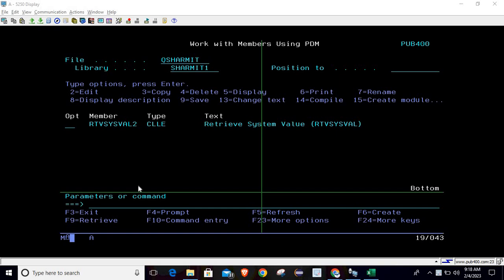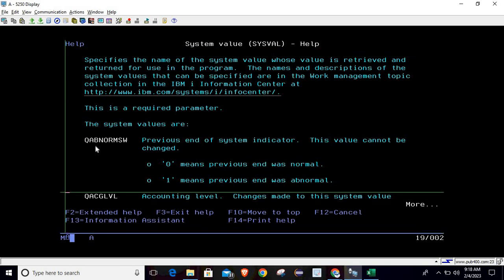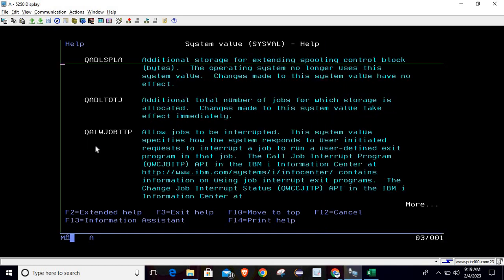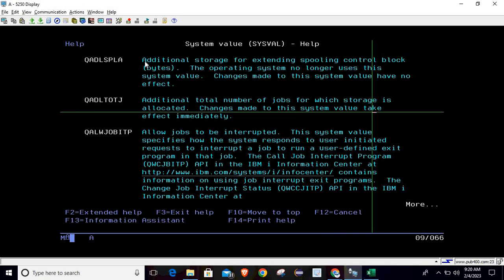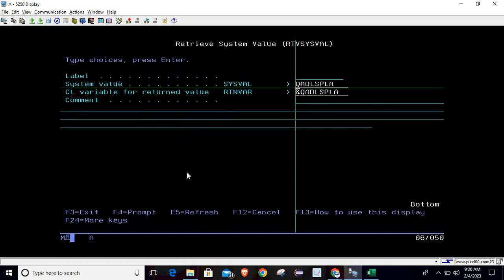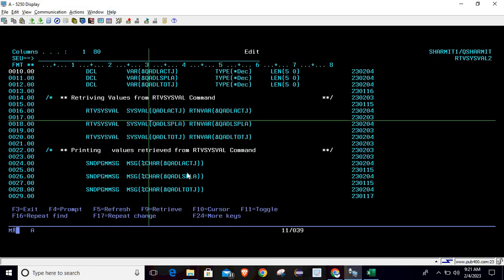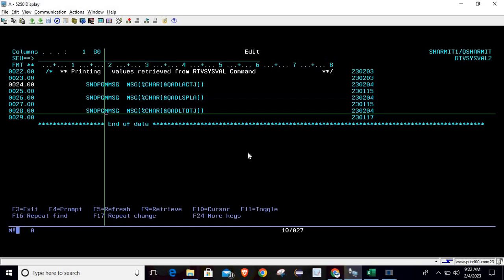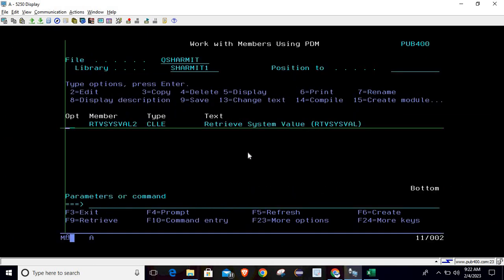Retrieve System Value (RTVSYSVAL) Part-02 | IBM i | AS400 | CLLE | cl programming in IBM i or AS400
1.Fetching  QADLACTJ, QADLSPLA,  QADLTOTJ in cl program in english.
2.Retrieve System Value (RTVSYSVAL)  command in cl program  in english.